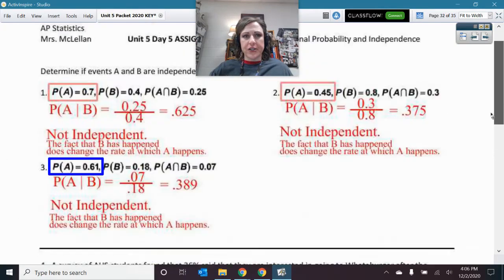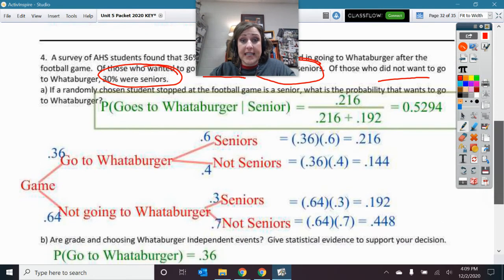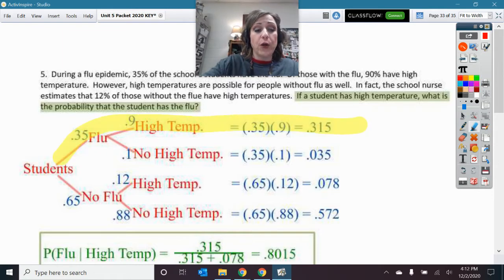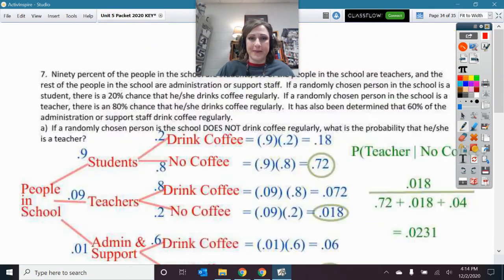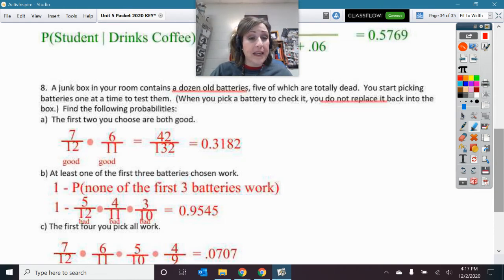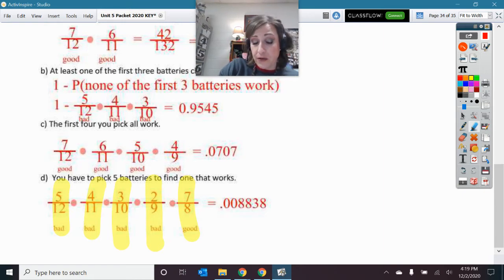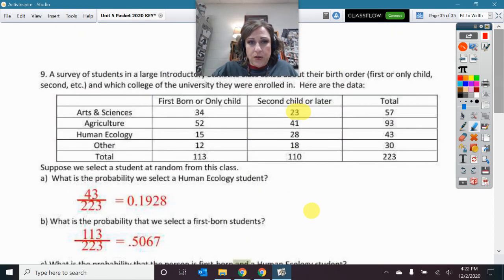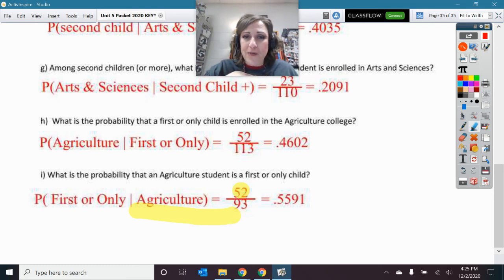Conditional Probability and Independence Practice KEY VIDEO